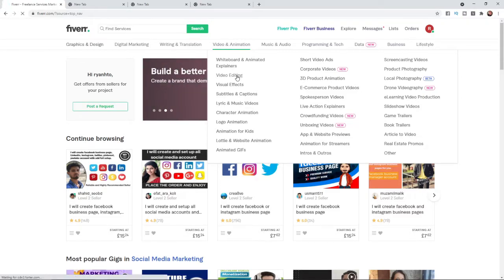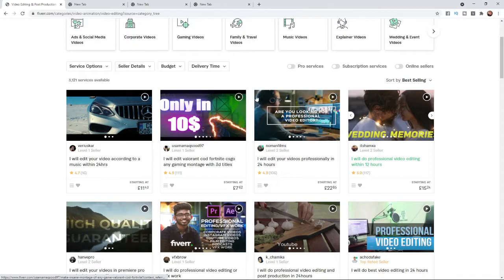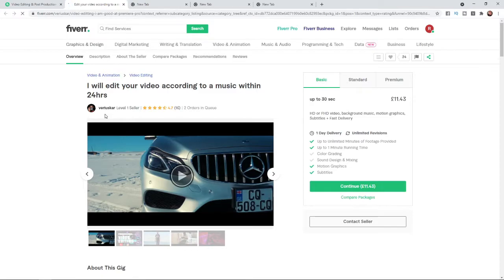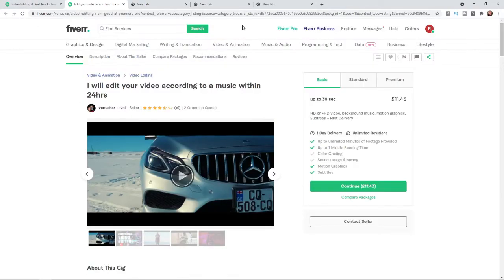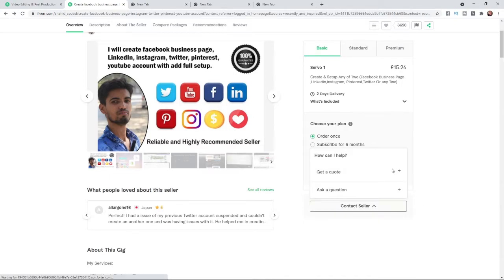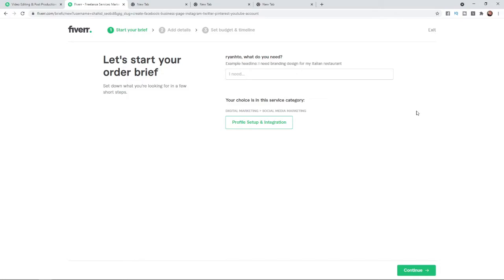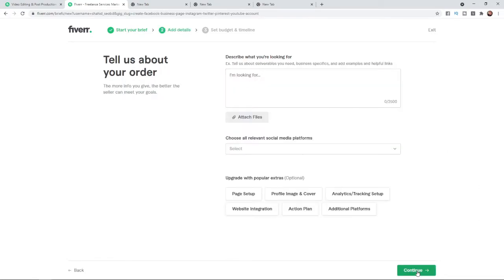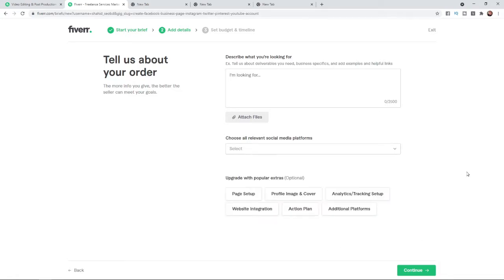How to Contact Seller on Fiverr